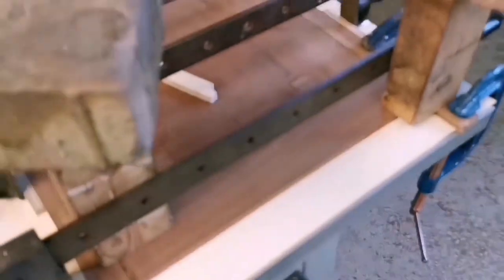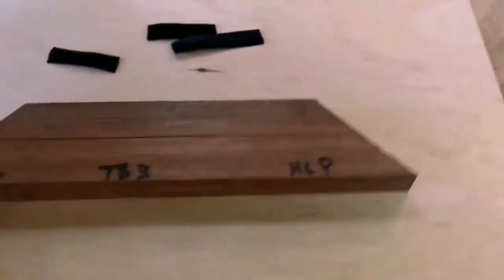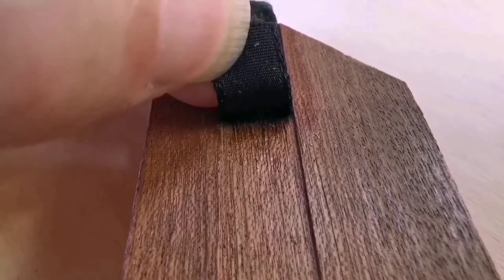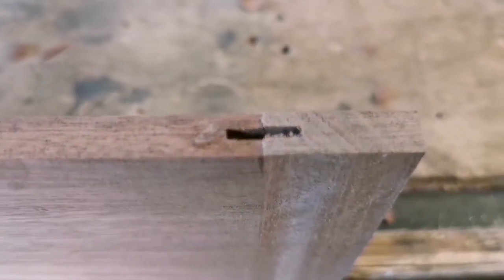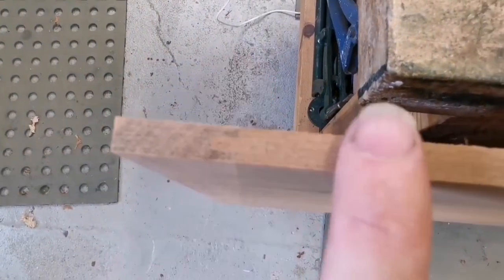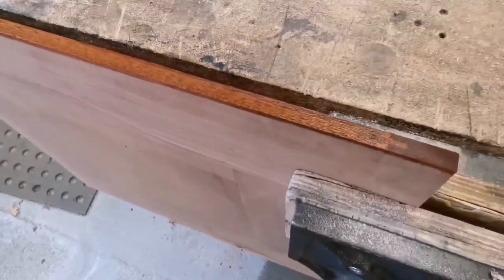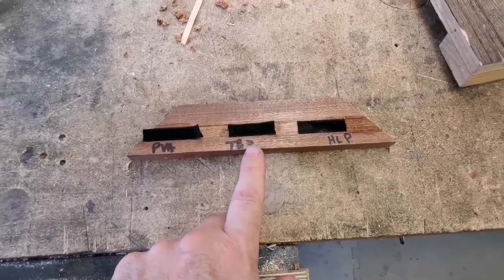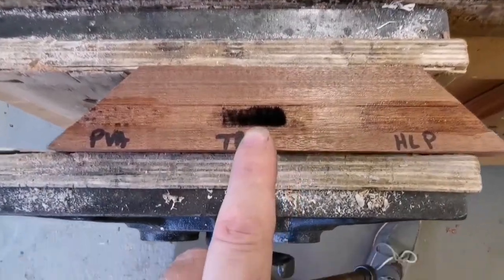[no48] Fitting cover pieces to the door edges & testing the glue for the ribbon light seal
A long time coming this one. I had to take some time with my family over the last week or two, so I've let things slip a little. That, and the fact that I had taken too many video clips and it was much harder and took longer to edit down.
Anyhow, I fit the tiny pieces into the end of the loose tongue grooves. I then prep the ribbon for gluing up. A couple of days later and towards the end of the video I get to see which glue suits the ribbon seal into the groove in the Mahogany.

Below is a link to my linktree where you can go to my;
and my 'Buy me a Coffee' where you can support me during these tough times and my ambition of a successful YouTube channel, by sharing knowledge I've gained over 40 years of woodworking.

I use my Huawei P30Pro (phone) for filming, sound and editing. I don't do much to edit, just crop sections out that might be long pauses.
Then upload to Youtube adding tags

Jamie